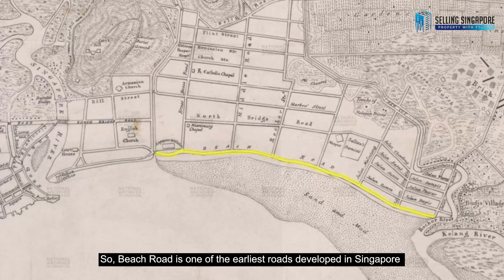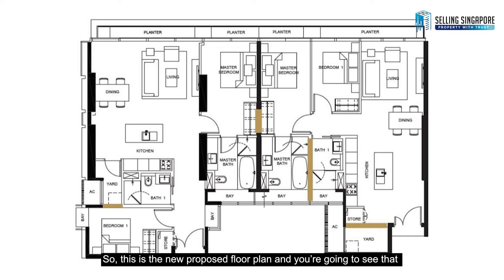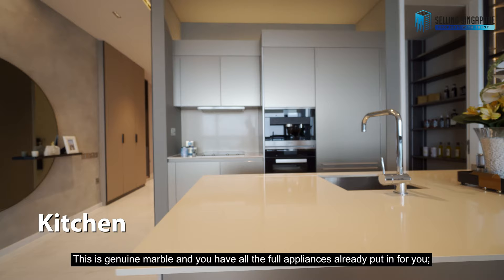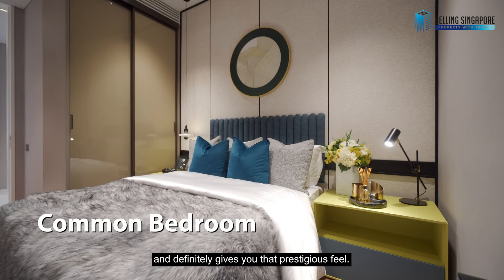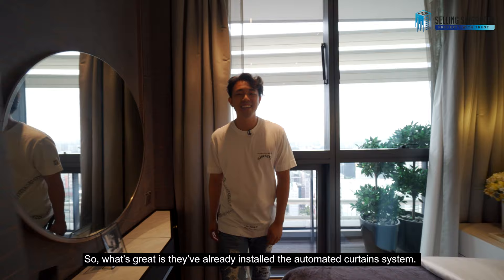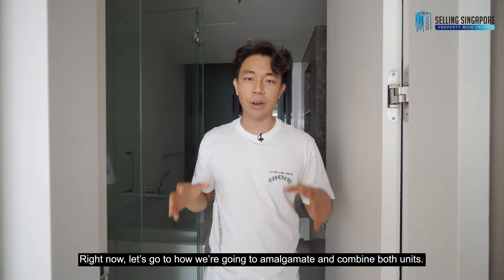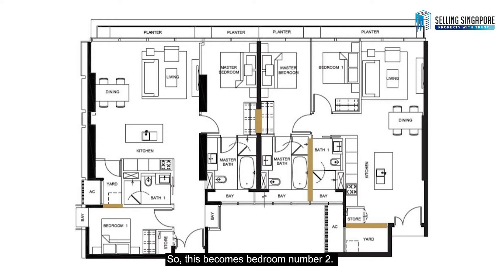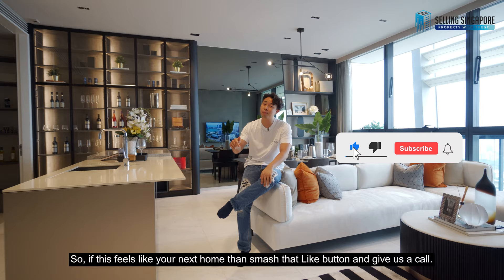$8.8M South Beach Residences D07: 𝗛𝗼𝘄 𝘄𝗲 𝗮𝗺𝗮𝗹𝗴𝗮𝗺𝗮𝘁𝗲 𝟮-𝗯𝗲𝗱 𝘂𝗻𝗶𝘁 𝘁𝗼 𝟰-𝗯𝗲𝗱 | Singapore Home Tour Ep.159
[New Listing] Here at South Beach Residences, we have a beautiful fully ID-ed 4-bedroom unit with 2000 sqft floor area, which was amalgamated from 2 bedrooms to 4 bedrooms! Let's find out how it was transformed.

The individual unit floor areas are 1173sqft and 1087sqft respectively; with price tags of $4,613,000 and $3,690,000.

With 99 year leasehold completed in 2016, South Beach Residences has 190 residential units from level 23 to 45. It is within walking distance to MRT stations such as Esplanade, City Hall, Promenade, Bras Basah, Bugis. Condo facilities at South Beach Residences includes pool deck, fitness corner, swimming pool, bbq, parking, security.

00:00 [Intro]
02:12 [Floor Plan, before and after]
03:12 [Living Room/ Kitchen/ Laundry/ Reception Area]
04:43 [Common Bedroom/ Master Bedroom/ Bathroom]
06:59 [Second Unit]
10:10 [Investment Angle]
10:49 [Outro]

📲 Call Nick Tan @ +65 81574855 for a discussion today!